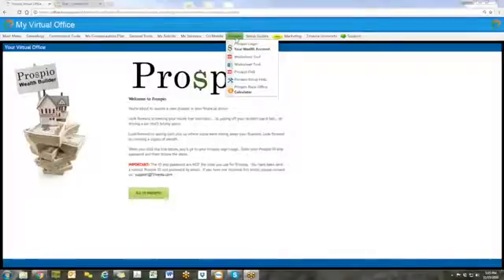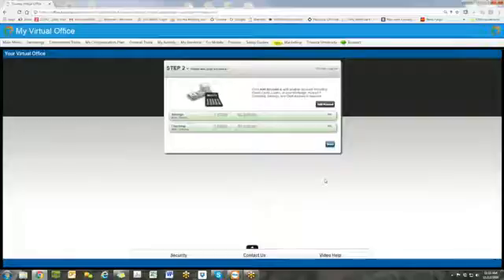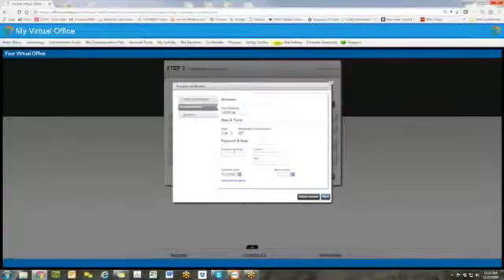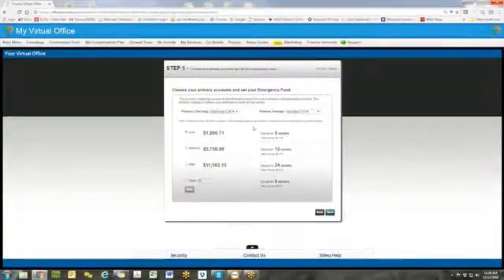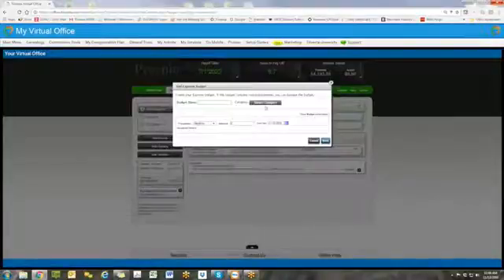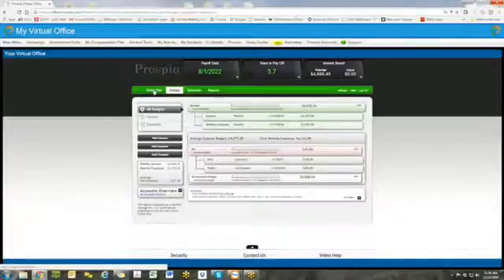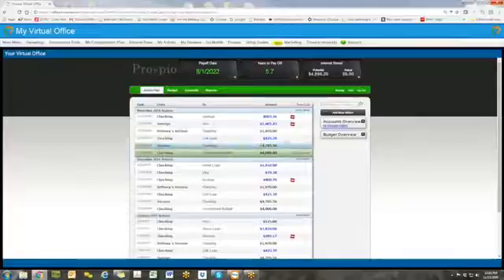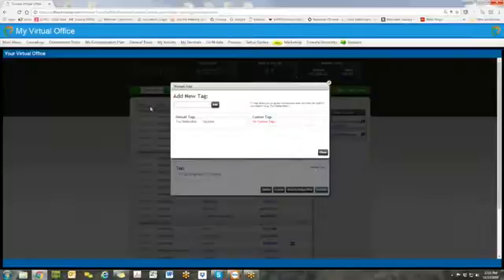How to Setup and Use Prospio